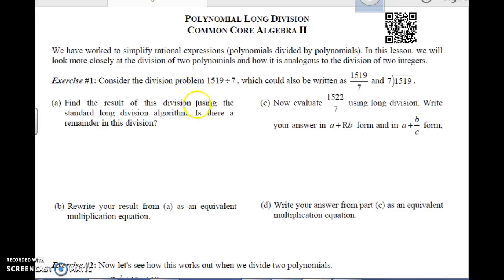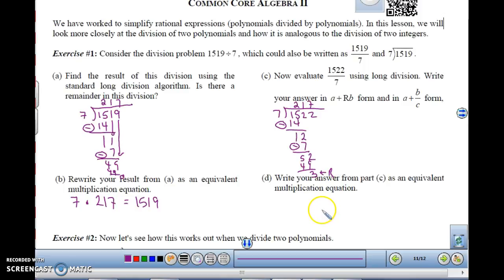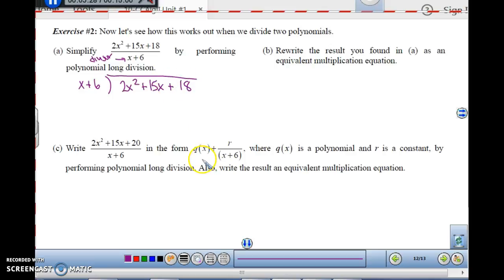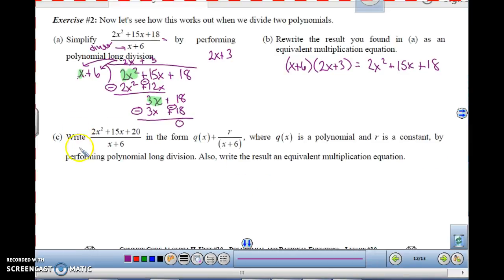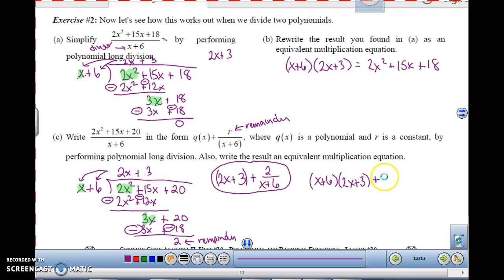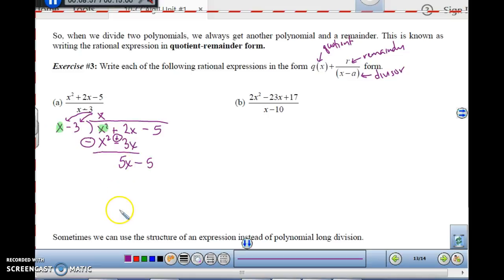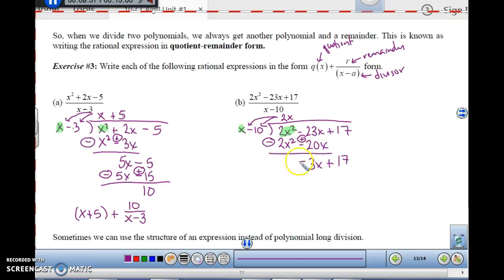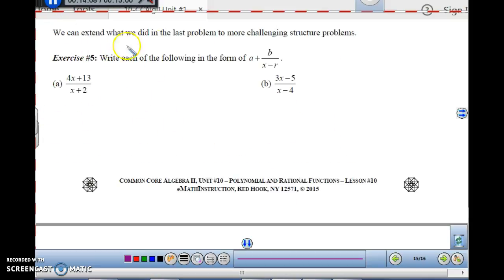Algebra 2 U10L10 Polynomial Long Division